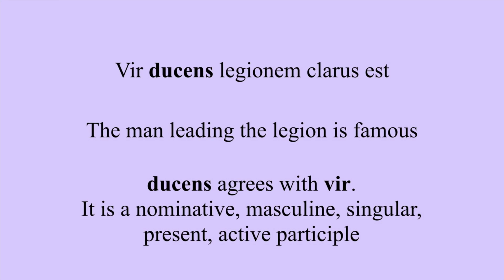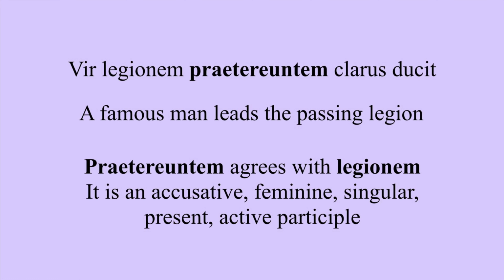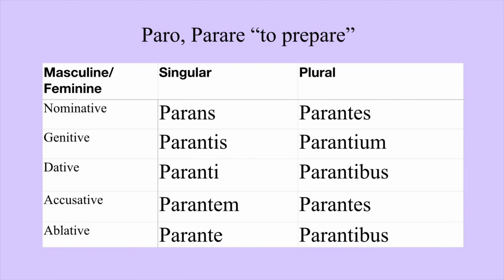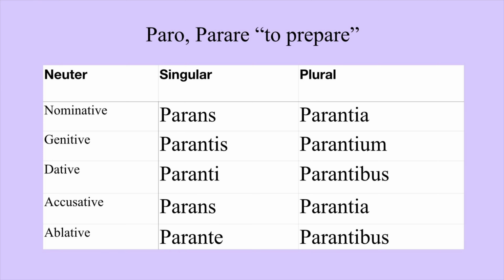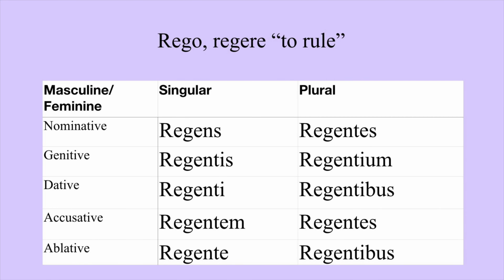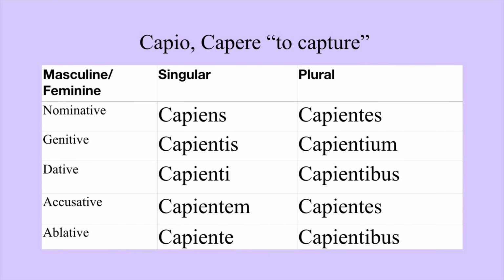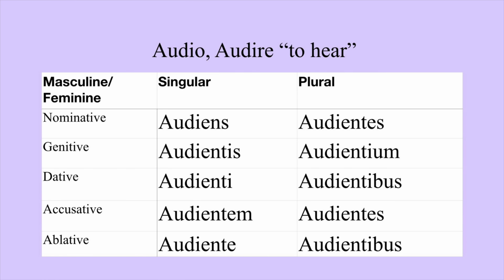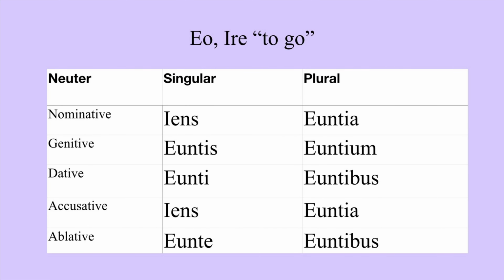Present Participle in Latin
00:00 Intro
00:41 Present Active Participle (how to translate)
01:01 Example Sentences in Latin
02:35 How to Decline Present Active Participles
04:21 Eo, Ire is Irregular
04:44 Charts
08:44 Chart for Eo, Ire How to form and translate the present participle in Latin